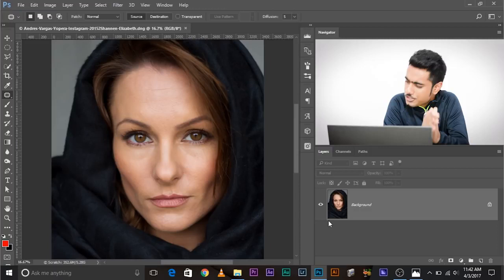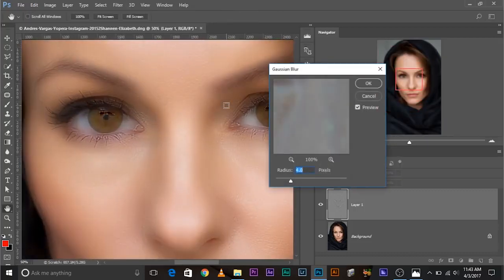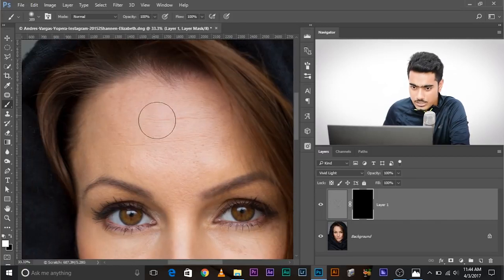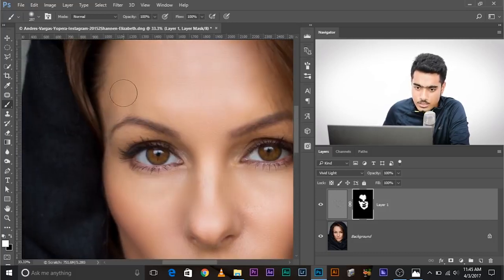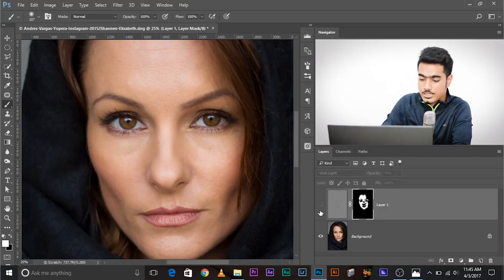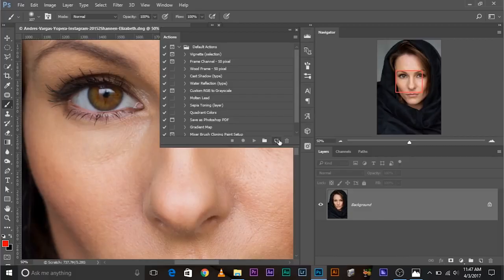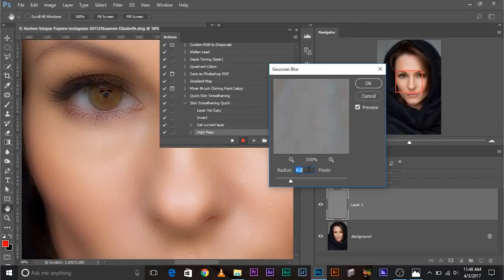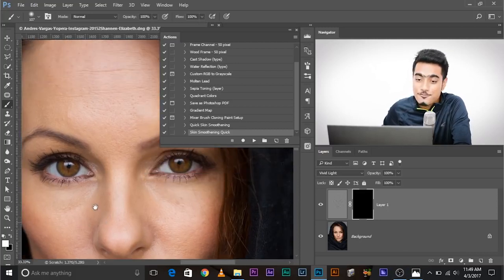High End Skin Softening in 1 Minute or Less in Photoshop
GTA 5

Photoshop Tutorial - Galaxy Logo Design From Face

Team of photographers and videographers with excellent service.
Photography | videography | cinematography | helicam shoot | candid clicks

                  K A L S I  P H O T O G R A P H Y 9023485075